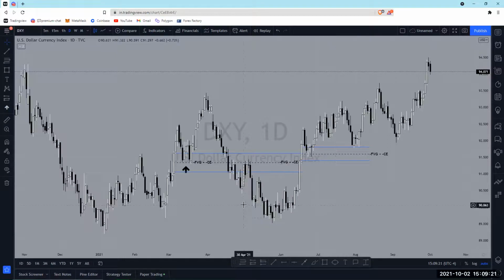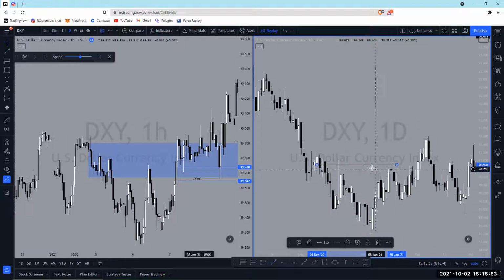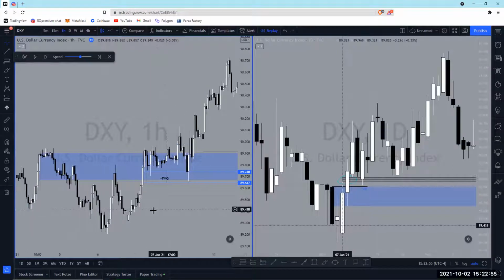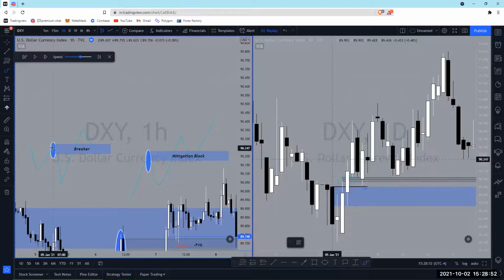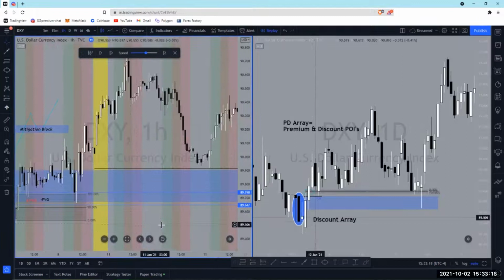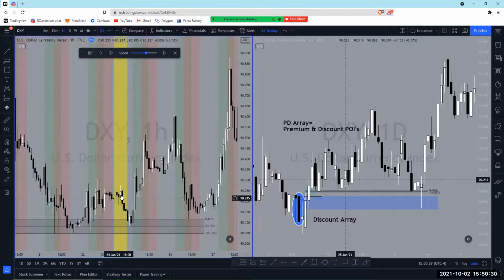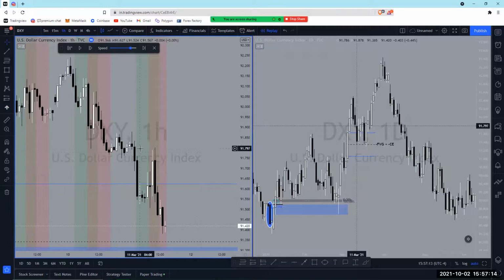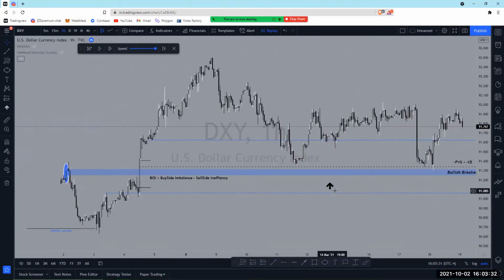FOREX'S BEST ENTRY TECHNIQUE { ict FAIR VALUE GAP fvg }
In this video you will learn about how to use imbalances (fvg's) as a entry technique.
Tap this link👇👇for all you need to know about @PeezyFX Trading